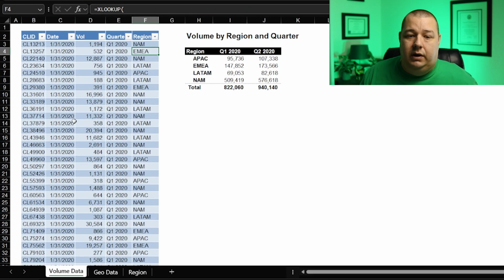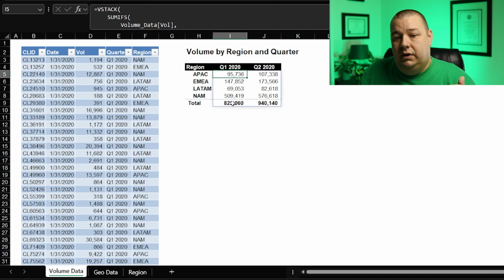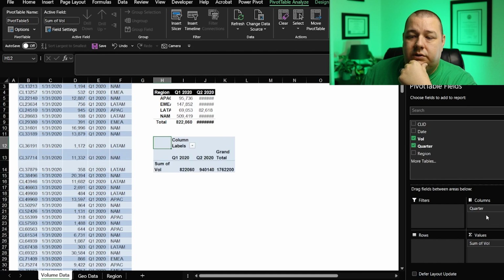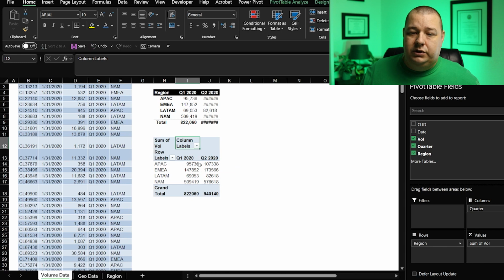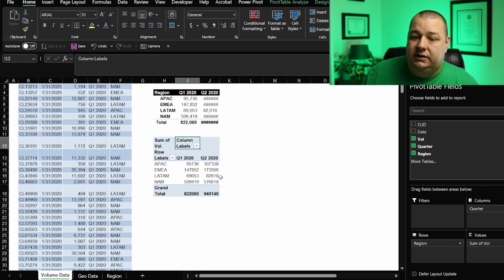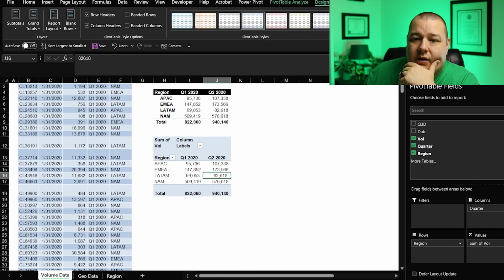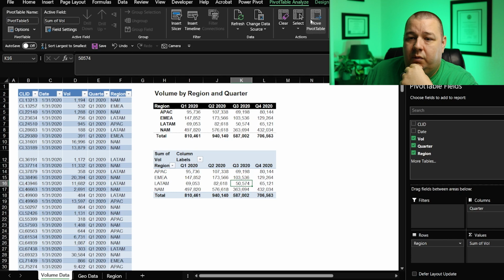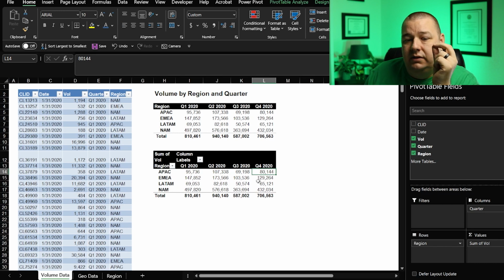I don't use Pivot tables in Excel... and it has helped my career growth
I don't use Pivot tables in Excel... and it has helped my career growth dramatically. In this video I explain how that could be.

📢 NEW! Want my FREE Excel Daily Most Ultimate Guide?

🫵 Ready to take on the 7 Days to Excel Challenge?

In a recent viral video, I created a custom summary table in Microsoft Excel—and the comments flooded in: "Why not just use a pivot table?" Well, this video is my answer.

In this video, I explain why I stopped using pivot tables in Excel and how it has helped me advance my career in finance and data analysis. Pivot tables are quick, but relying on them can be a lazy career move. They lack the polish and personal branding you need to stand out in the competitive fields of financial analysis and FP&A. By taking the extra time to customize your outputs, you can create professional reports that reflect your unique style—and that could be the key to landing on the right desks (even the CEO’s!) and making a positive splash.

To be sure, I’m not saying pivot tables don’t have their place in Excel, but if you want to build a strong personal brand and get recognized for your attention to detail and quality work, this video is for you.

The punchline is we should reconsider how we use pivot tables and be sure to always put in the effort to craft your work -- it might just open doors to career progression.

VIDEO TOPICS:
0:00 - Intro on my perspective
0:30 - Background on topic
3:00 - The career edge
6:00 - Jumping into the example
12:05 - The punchline wrapping it all up

How to easily combine data into one cell in Excel (and why I stopped using CONCATENATE)